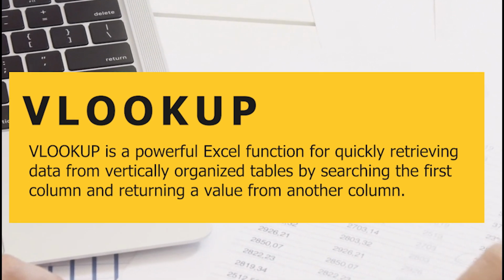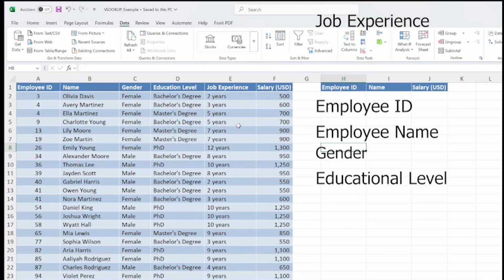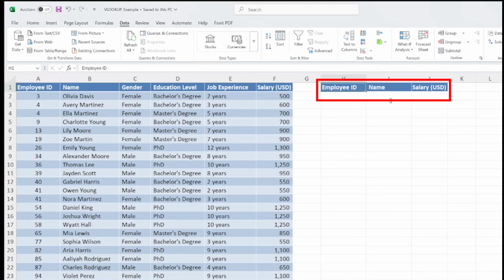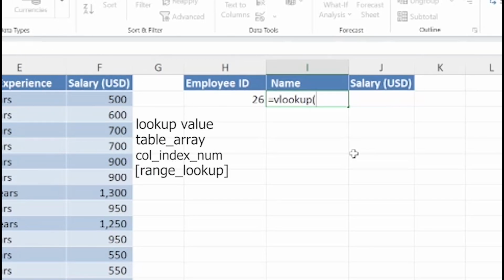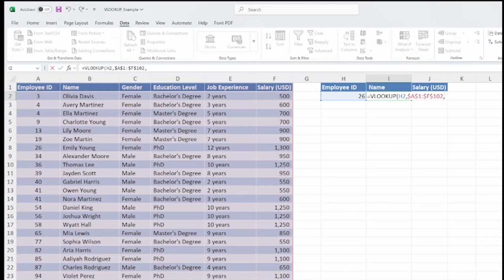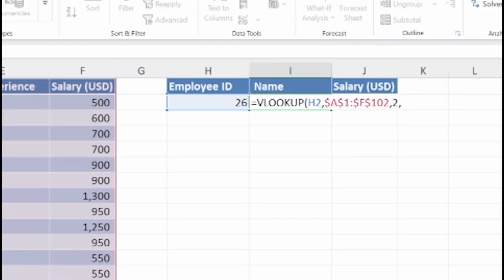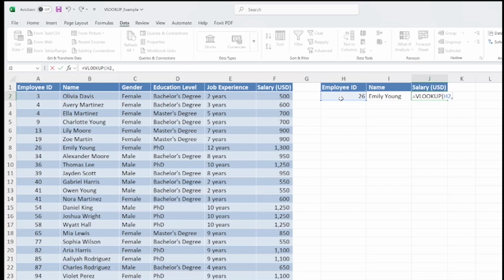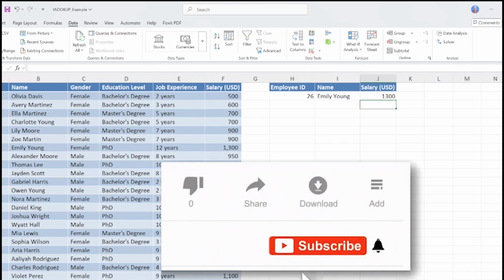Master VLOOKUP in Excel: The Ultimate Guide for Business Professionals | Excel Hacks Simplified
Are you tired of manually searching through large datasets to find specific information? In this tutorial, we’ll show you how to use VLOOKUP, one of Excel's most powerful and versatile functions, to simplify your data analysis.

What You’ll Learn:
✅ What VLOOKUP is and why it’s essential for data management.
✅ How to retrieve data from large tables using a lookup value.
✅ A step-by-step guide to using VLOOKUP, explained with real-world examples.
✅ Tips to save time, reduce errors, and enhance productivity with Excel.

Example Covered in This Video:
Imagine managing data for 100 employees, including their Employee ID, Name, Gender, Education Level, Job Experience, and Monthly Salary. Using VLOOKUP, you can quickly find an employee's details, like their name or salary, with just a few clicks!

Key Topics:
1️⃣ How to set up the VLOOKUP function.
2️⃣ Understanding the four essential parameters: Lookup Value, Table Array, Column Index Number, and Range Lookup.
3️⃣ Practical examples to master VLOOKUP in real-world scenarios.

🔗 Download Example File: Follow along with the tutorial by downloading the sample data file.

Whether you're a student, business professional, or Excel enthusiast, this tutorial is designed to enhance your Excel skills. By the end of this video, you’ll feel confident using VLOOKUP to manage and analyze data efficiently.

Follow for more Excel tutorials and data analysis hacks to boost your productivity!